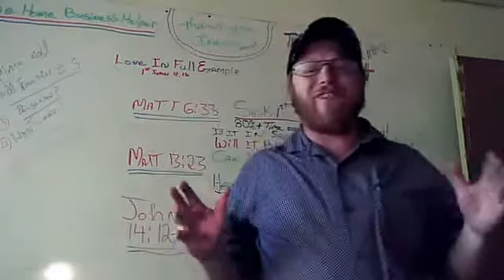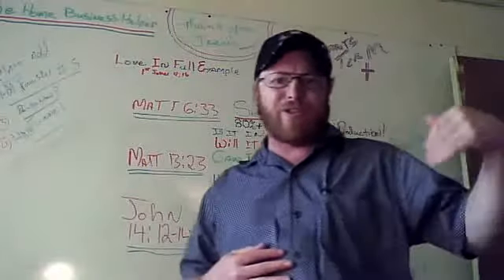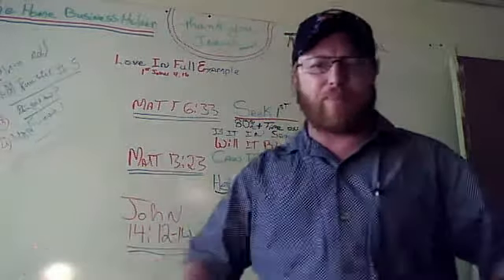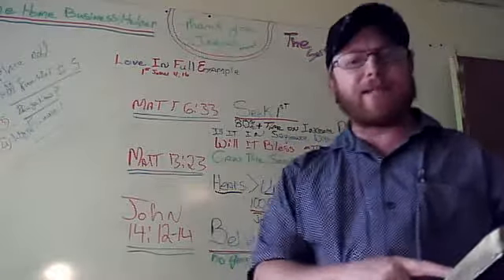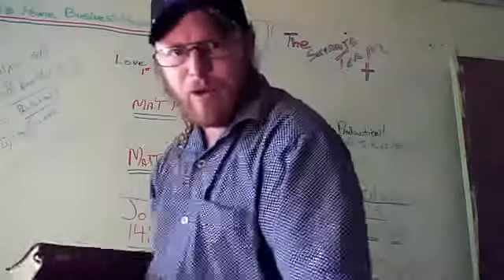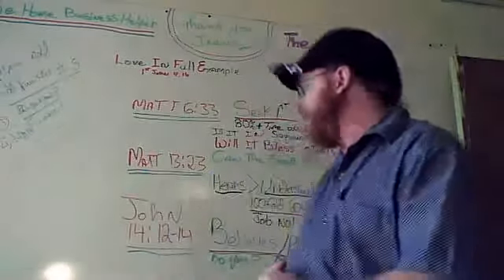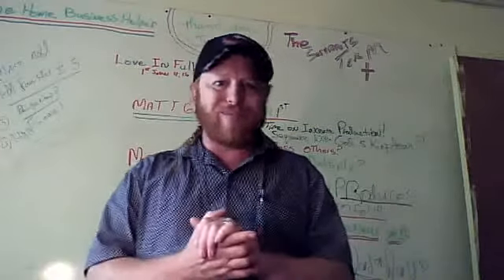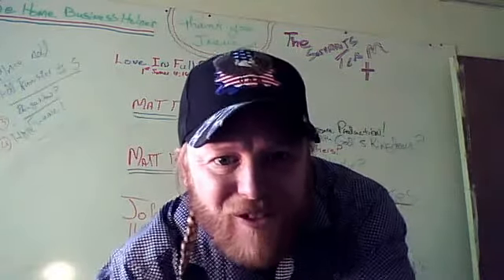The Jesus SECRET!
thehomebusinesshelper.com presents The Jesus Secret! He is the most followed leader in all of the planets history. Success leaves clues and Jesus left 3 big ones that help in today's world!